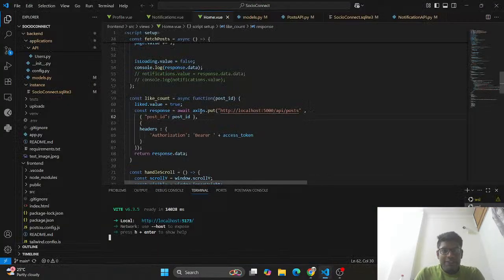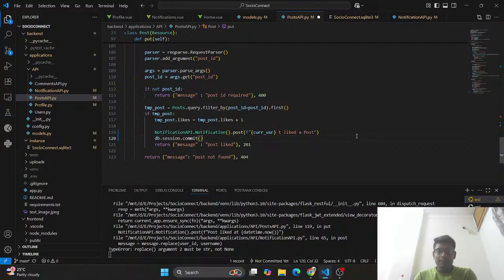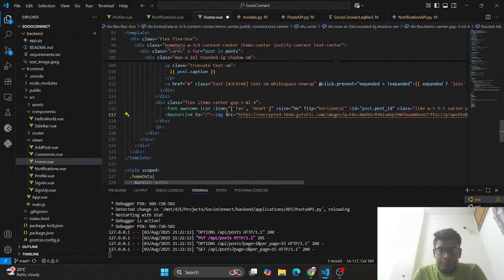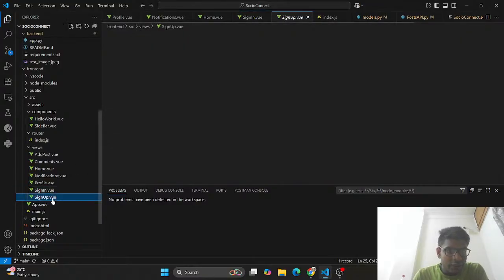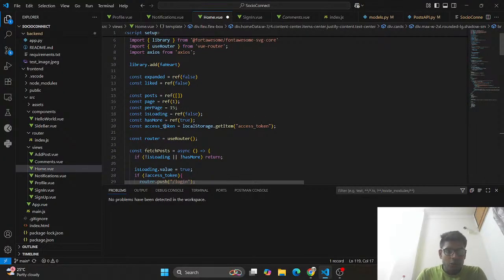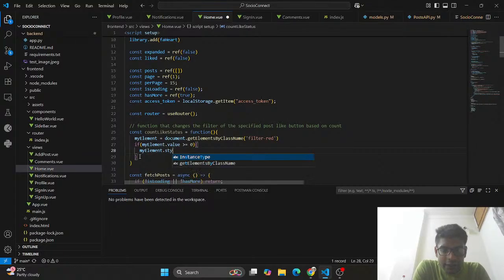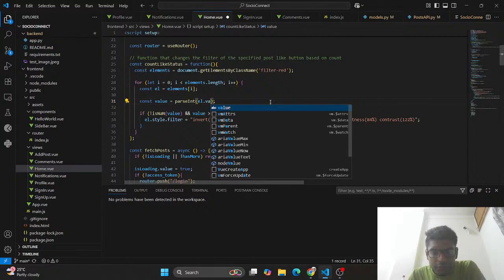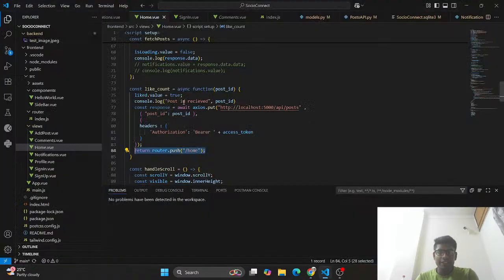API Integration - Vue - Homepage - III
We have built our backend system and created the required apis. Now, We are bringing our focus back on the frontend part of the application and start integrating api to have a seamless experience of the application using vue3. We will also learn infinite scroll feature for pagination .